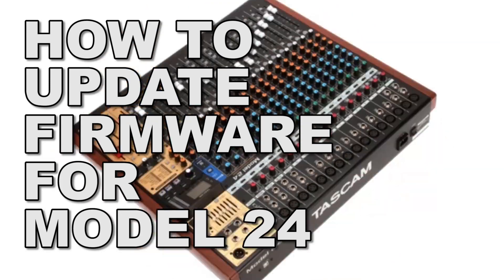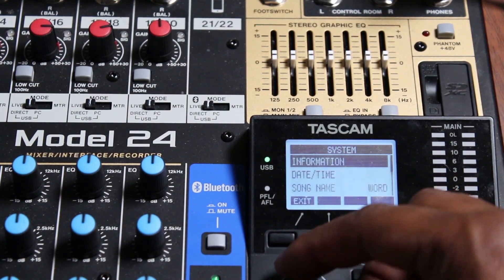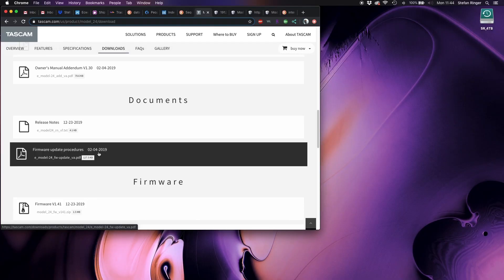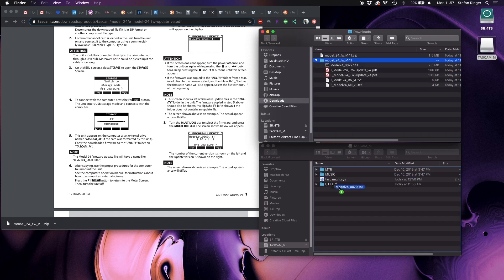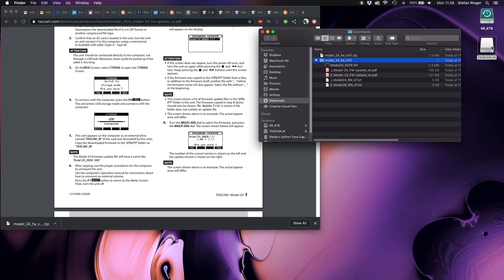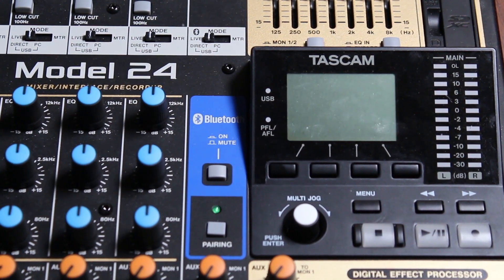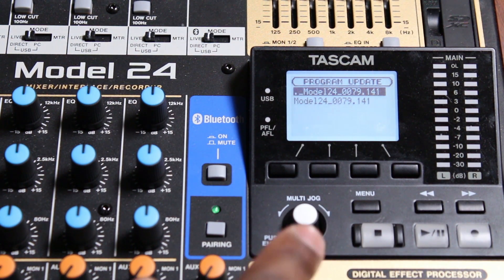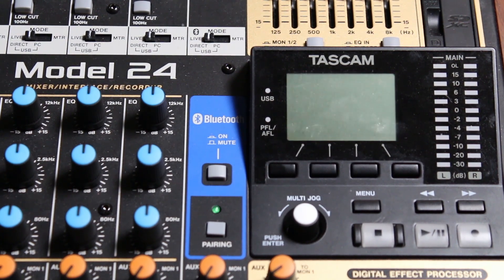MODEL 24 ||| UPDATING THE FIRMWARE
In this video I show you how to update the firmware on the Model 24.

To give a little back story. I had issues on Firmware 1.32. I showed this in a previous video. I feel like the issue fixed itself. I had no issues with this machine since it fixed itself. If any issues arise with version 1.42 firmware I will continue to document on this channel.